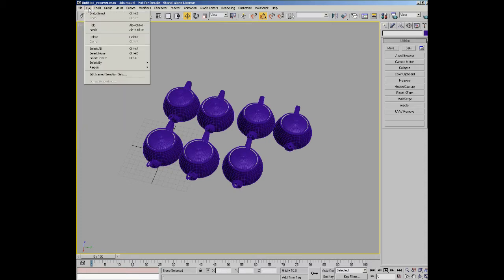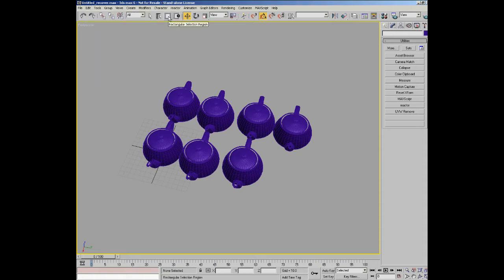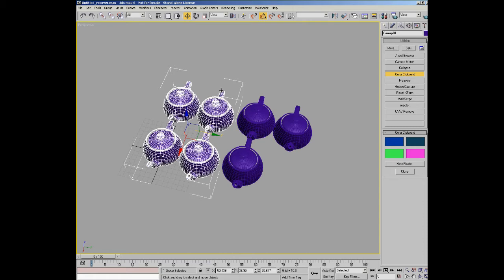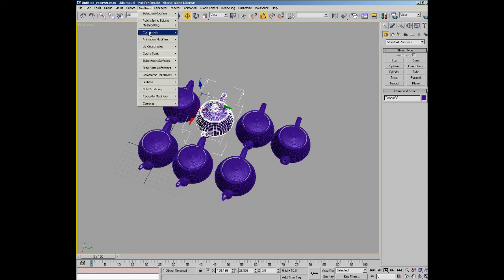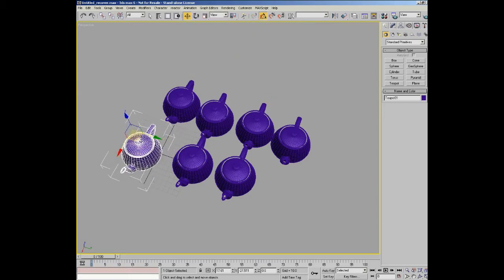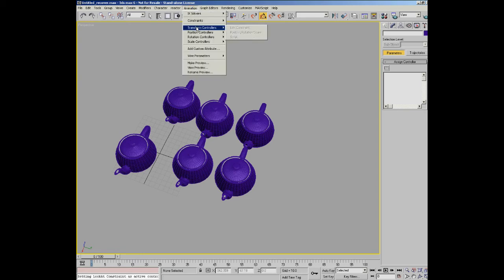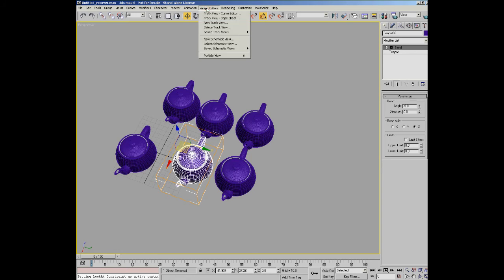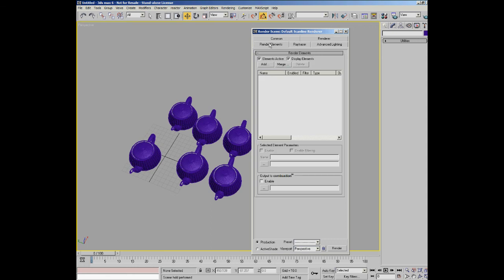3DS MAX - CG Academy Tutorials Serie 1 - 6.The Menus - Pt.1